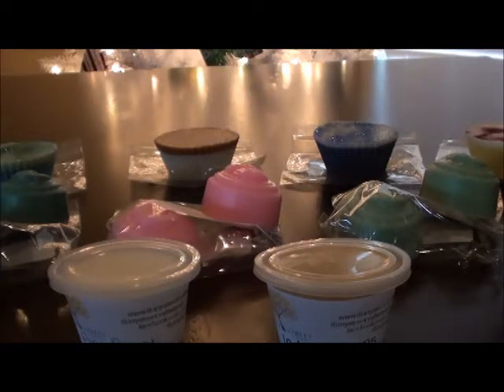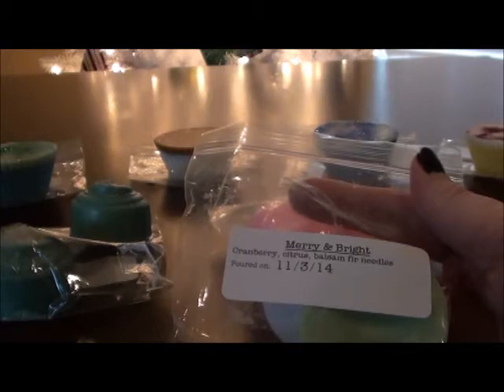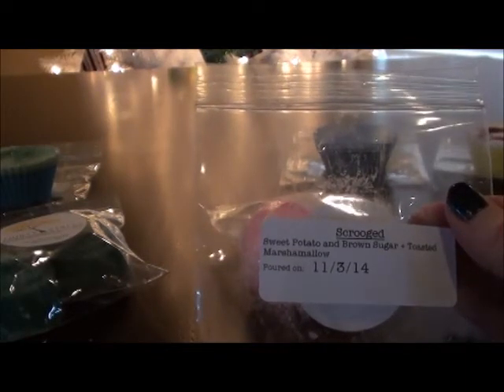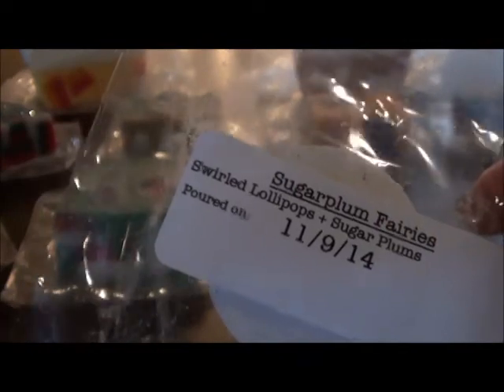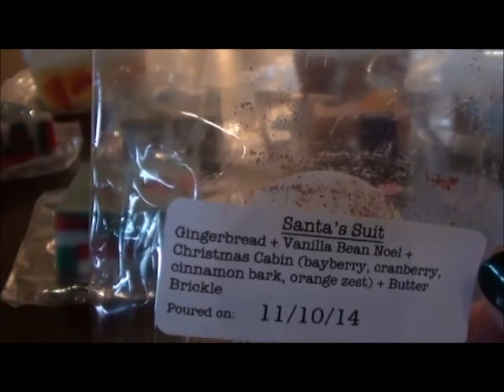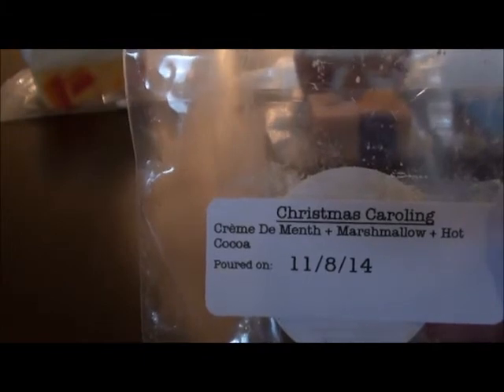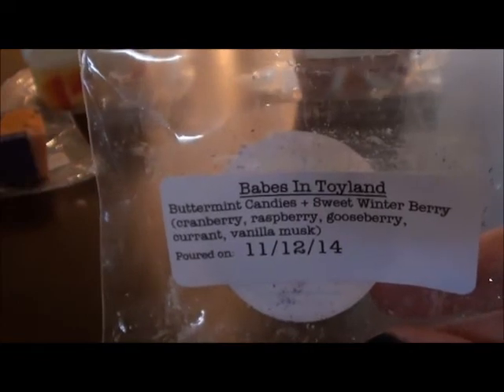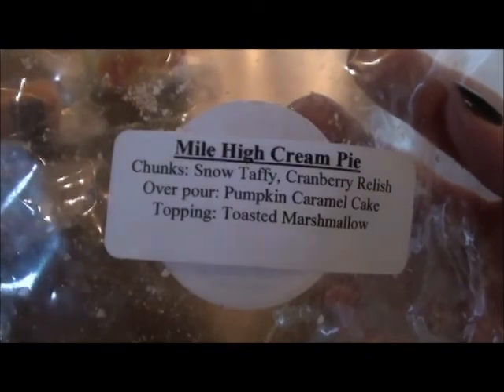Thirty Street Wax: Christmas restock!